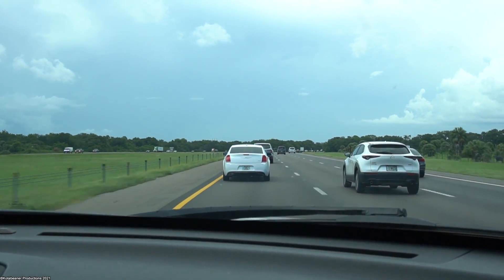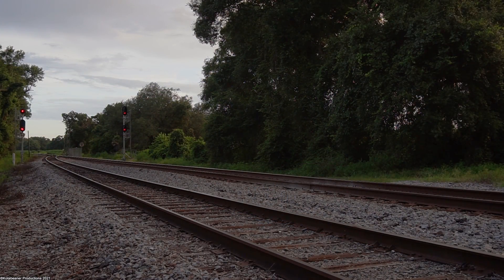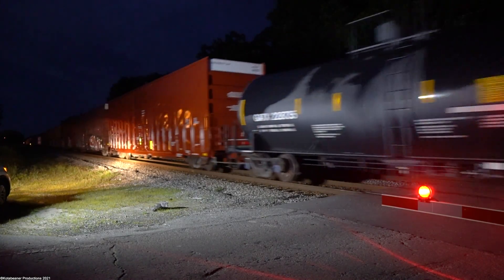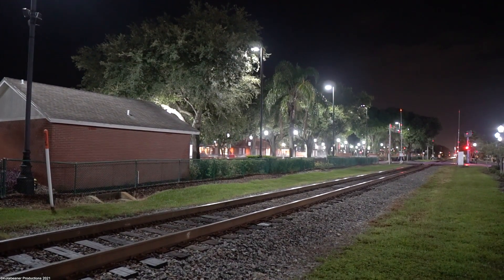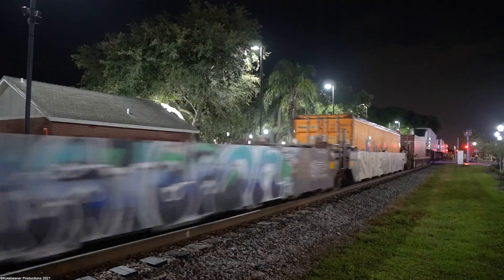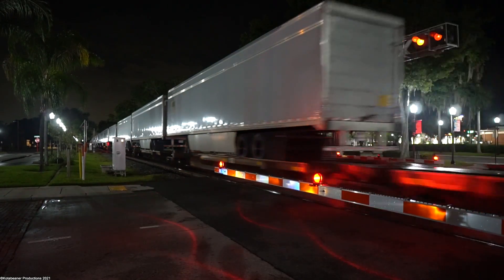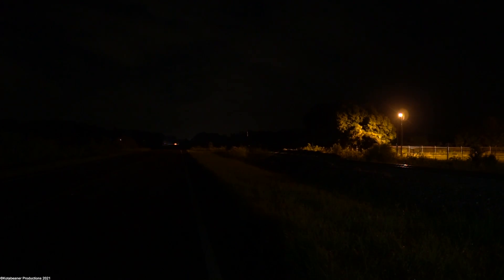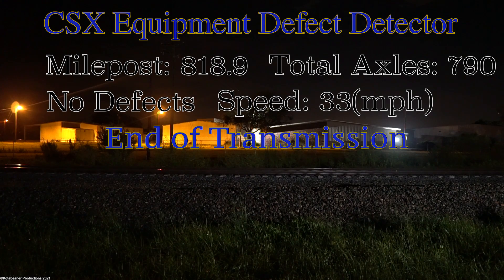Railfanning for a Night Birthday 08/02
Finally, after sitting around for a while and looking for a reason to roll out to the high iron again, we found one, and oh what a good decision it was. Starting August off right with our catches in Richland, Lakeland, and Plant City. Though this, in the abstract, is just another ‘run around and snag trains’ kind of video, I hope y’all got something out of it, whether that be a laugh, some new information, or just some general enjoyment. Let’s face it, I’m no professional, but railroading is my lifelong hobby. To those who are still watching after all this time, I appreciate all of the support, since I’m simply doing what I love. I attempt to upload railroading videos as often as possible, being limited by basic lively boundaries, whether it be school, work, or simply a packed schedule regarding the family.

↓ Go check me out on my other social media platforms below ↓
Facebook (This one isn’t used much, but it’s there)

I hope that the content which I produce is somewhat enjoyable. My videos primarily show what railfanning is truly about. Whether that includes my friends, jokes from our boredom, or simply the trains themselves. I’m hoping that along this journey, new viewers will become regular fans of this channel, as I’m showing some things which others may neglect. Besides, I’m just doing what I love and it’s always nice to share that with people who share those interests. In the end, whatever I’m producing is meant for trainwatchers and railroad enthusiasts of all ages.